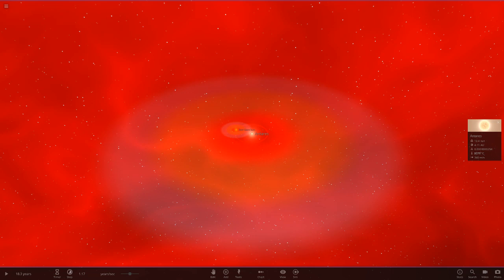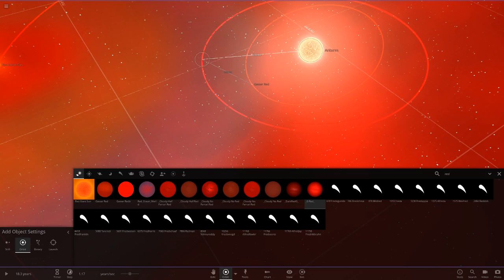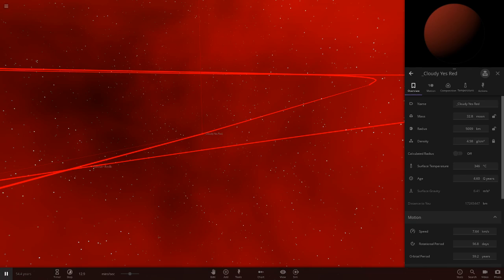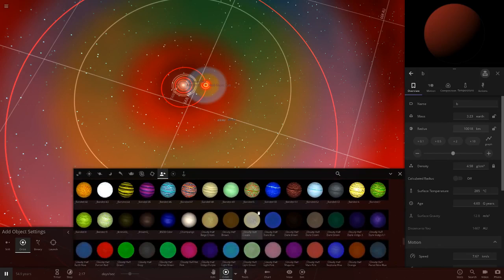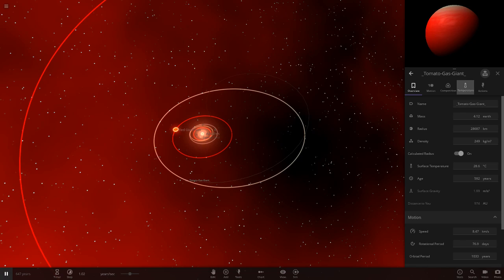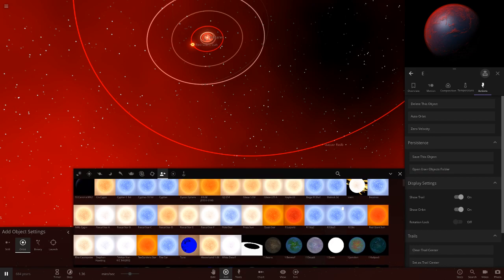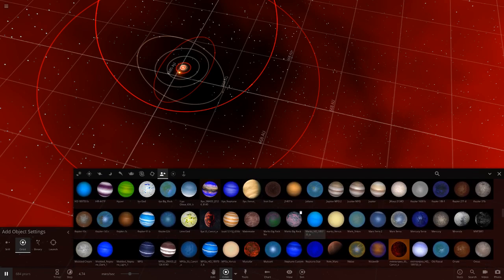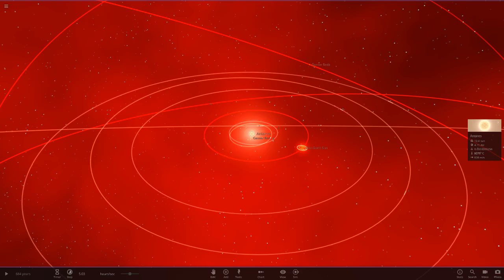Making A Solar System Out Of Red Objects Remastered, Universe Sandbox ²